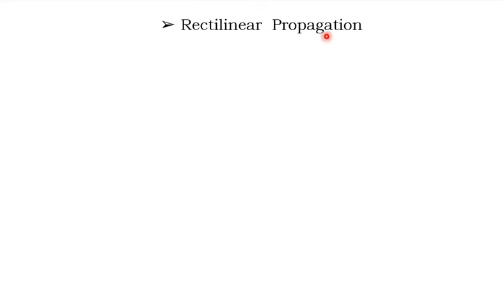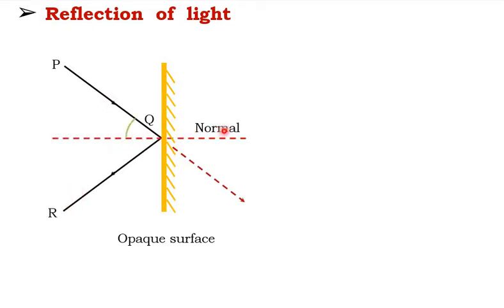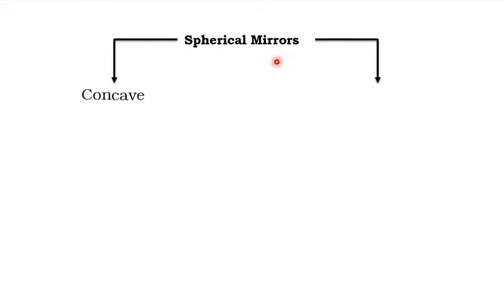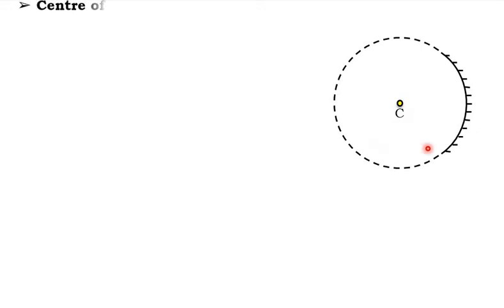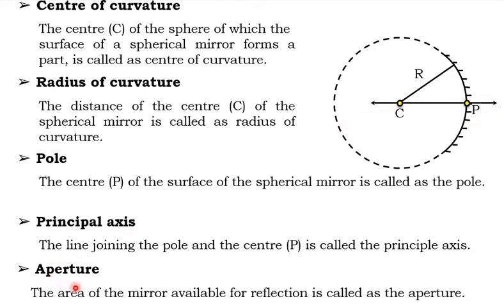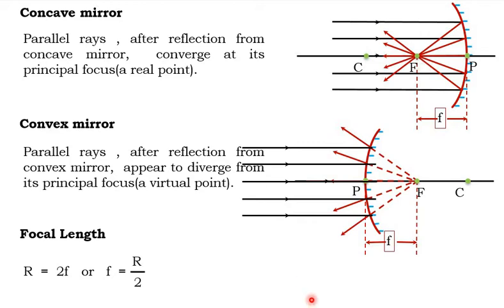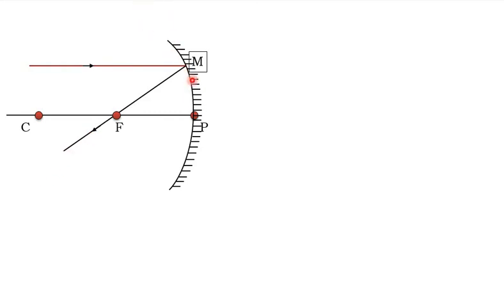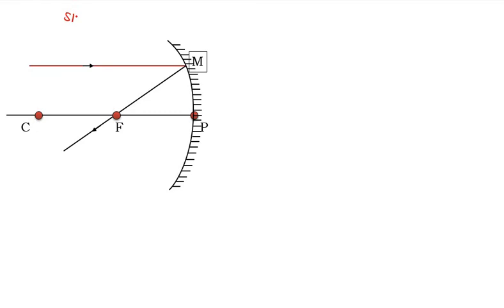1 Laws of Reflection and common terms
Laws of Reflection and common terms used in ray optics